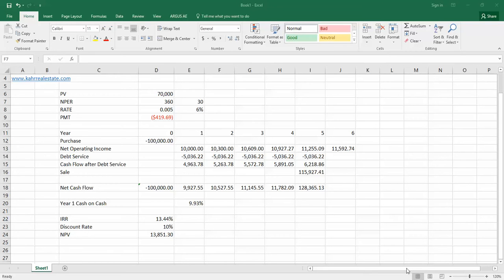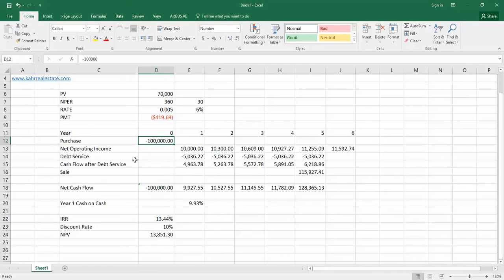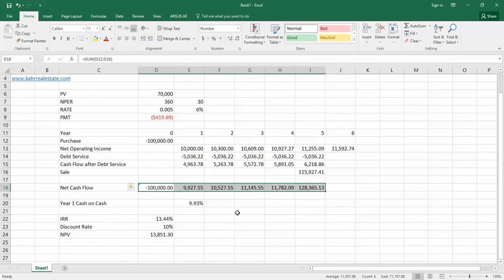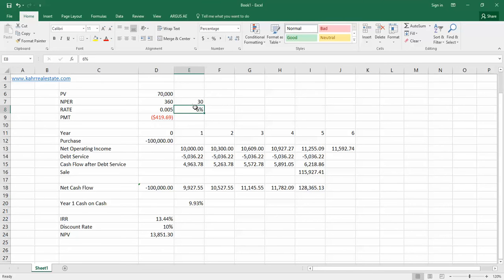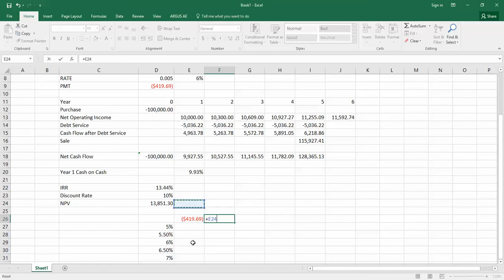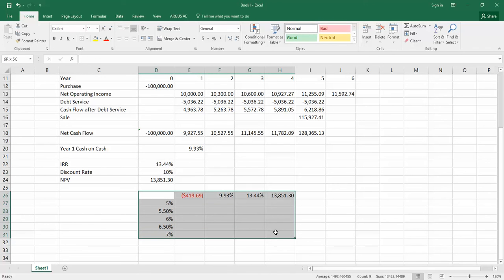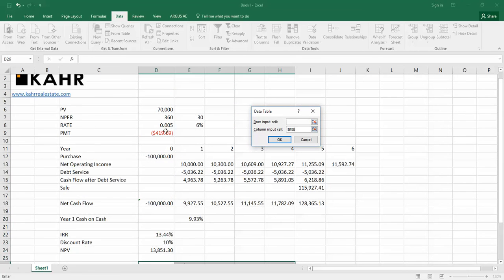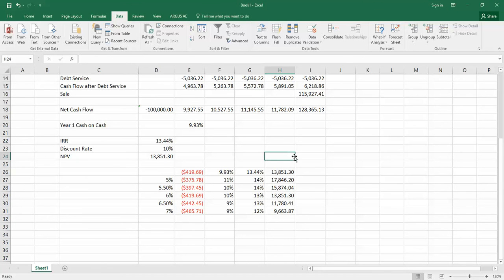Data Table, Part 2 - One Variable, Multiple Formulas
This video continues my series on Data Tables in Excel. This video explains how one can build a one variable data table.